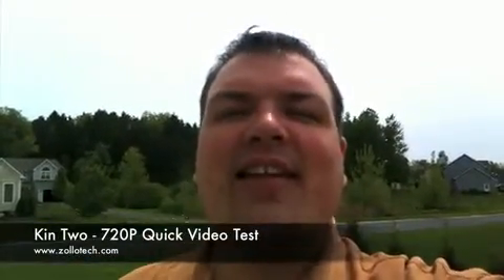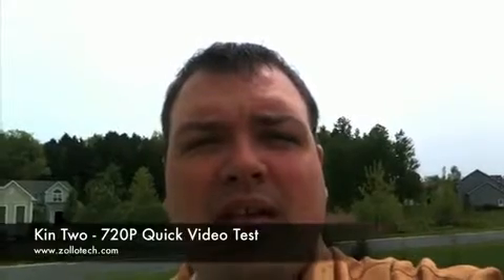Kin Two - 720P Quick Video Test1026